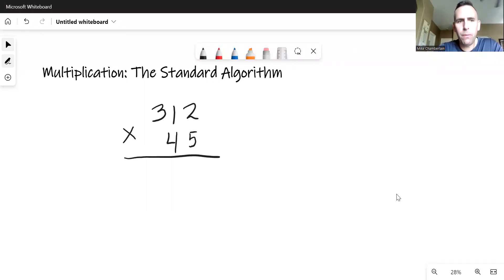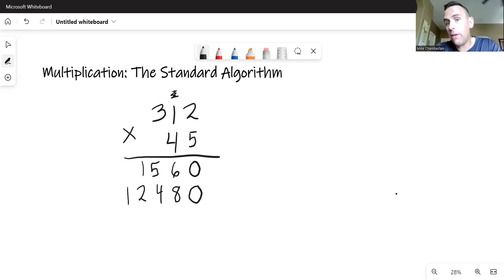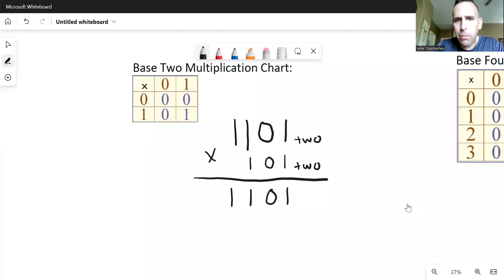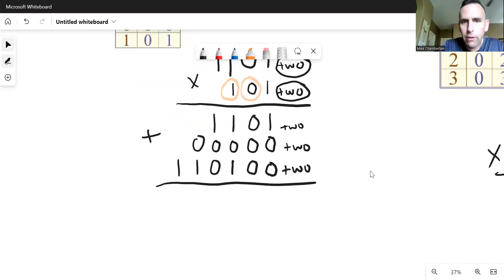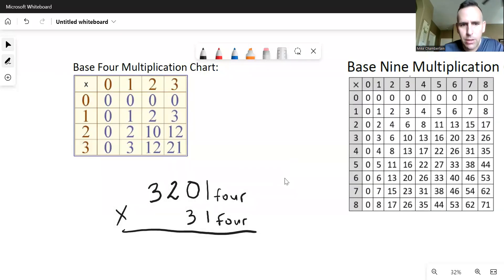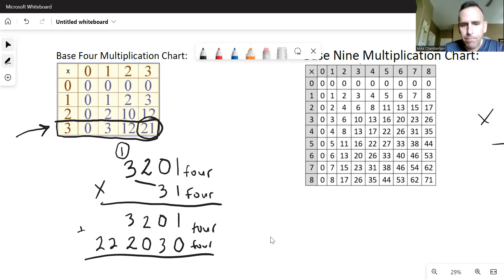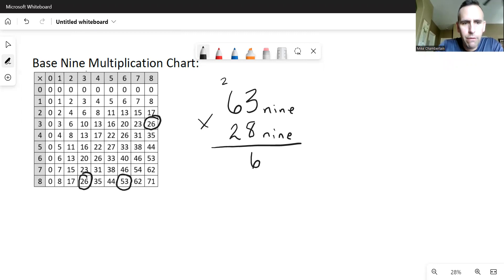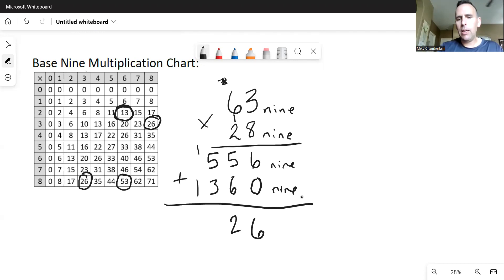Multiplication The Standard Algorithm